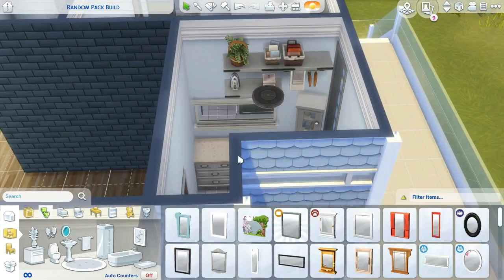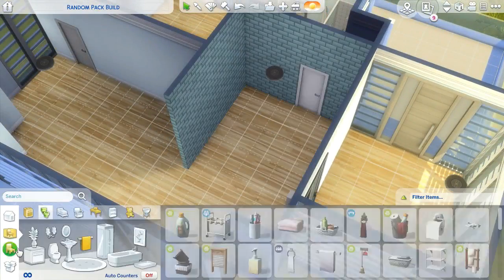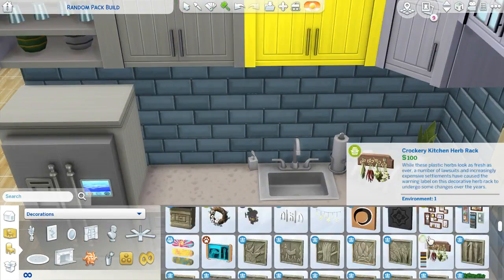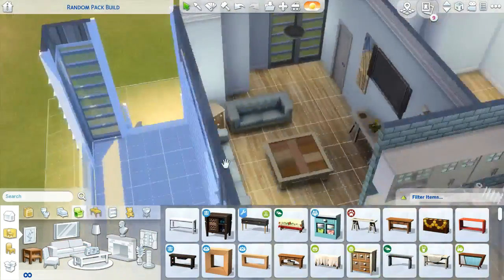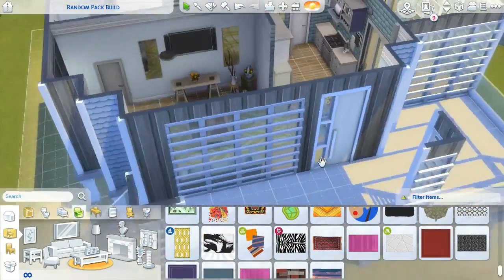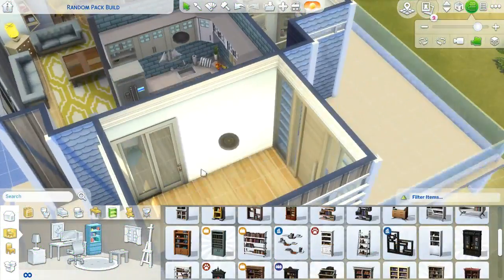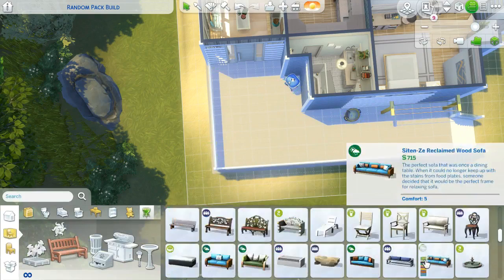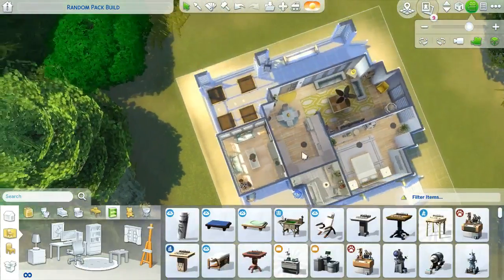Beach House Collab| The Sims 4: Speed Build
♡ Open Me ♡

In this video, I'm doing another build collab for the wonderful SSY Facebook page that I help admin! This month, we decided to build a beach house with the addition of Island Living! Unfortunately, I don't have Island Living yet, so my house is on a beachfront lot in Brindleton Bay! If you want to download it my origin ID is KittyCatPWYarn or KittyCatPWY

Sims 4 Galley ID: TMC2k12

Editing Info!
Thumbnails: Photoshop CS6
Recording: OBS Studio (32 Bit)
Videos: VideoPad Video Editor